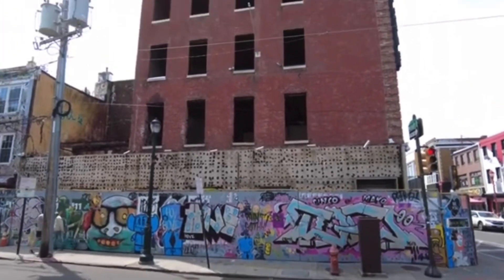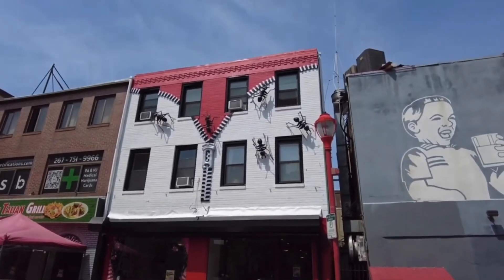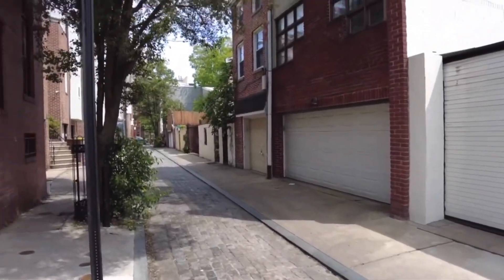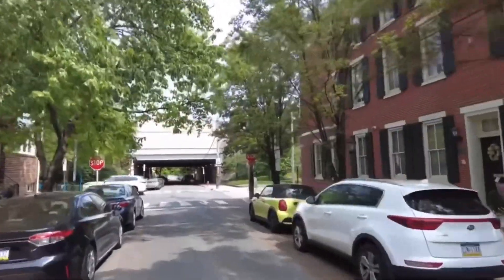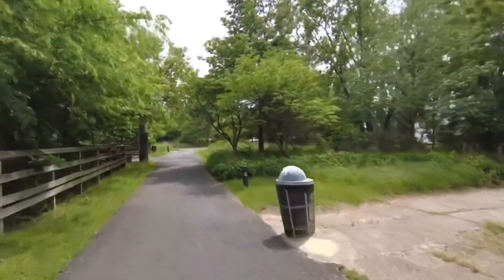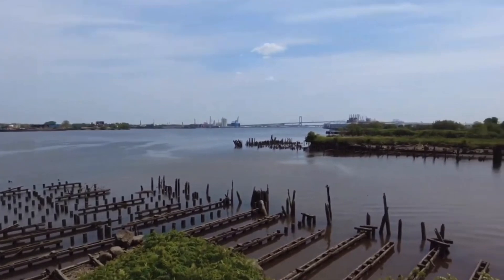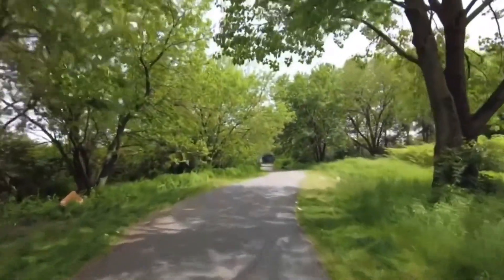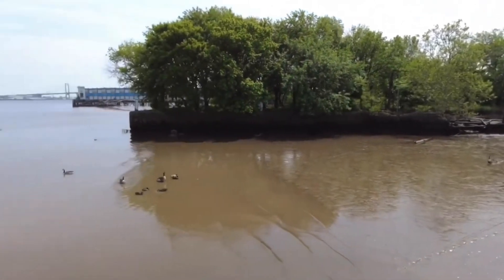REBUILDING JIM’S STEAKS -THE ABANDONED PIERS IN SOUTH PHILLY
Come Sail with The Philly Captain as he gives you an update on Jim’s Steaks on South Street. The Captain shows you the new and improved Zipperhead. The P.C. shows off some historic locations